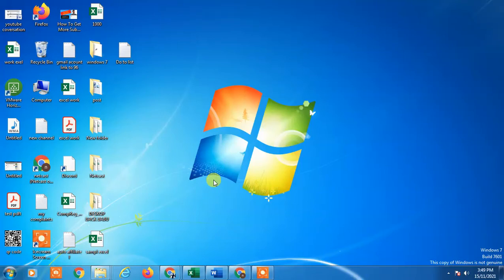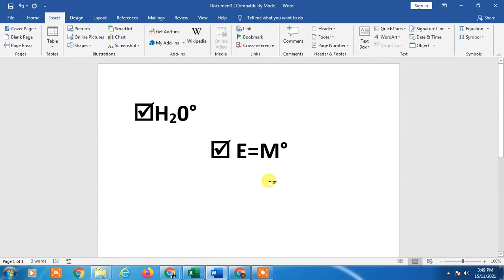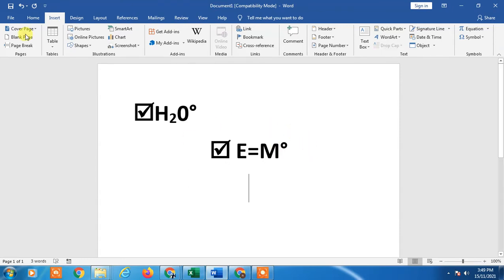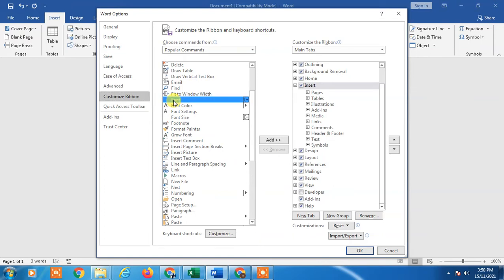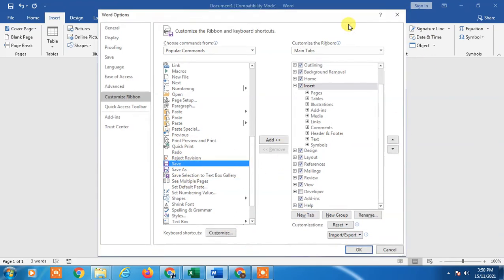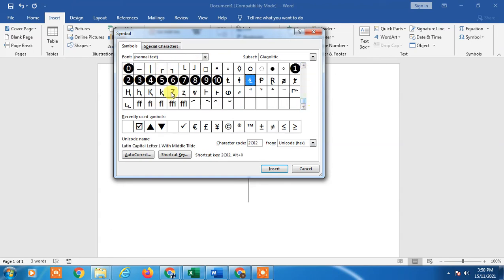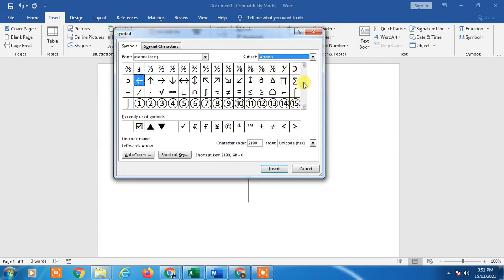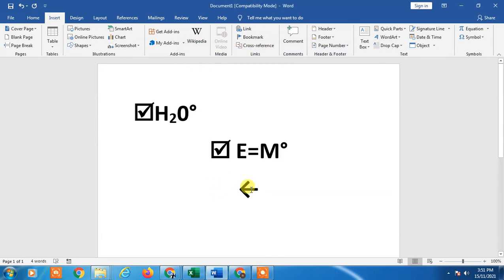Word: How to Insert Arrow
In this video tutorial, we are going to learn, how to insert arrow in word using keyboard